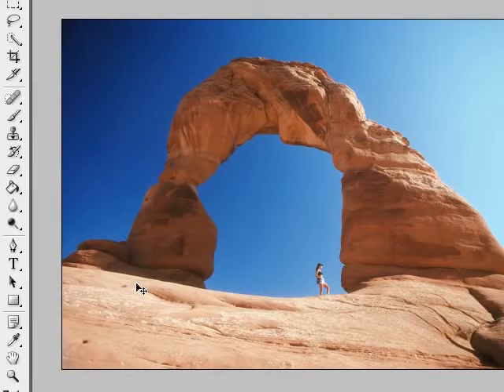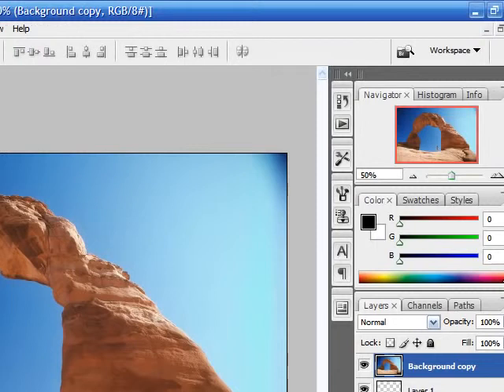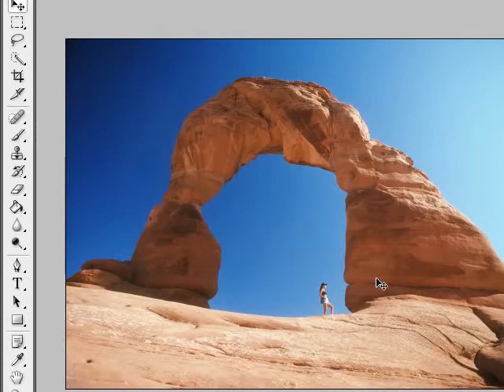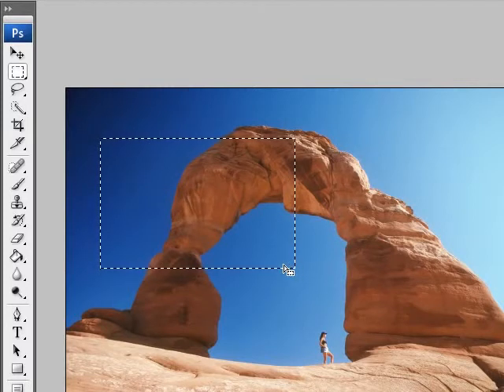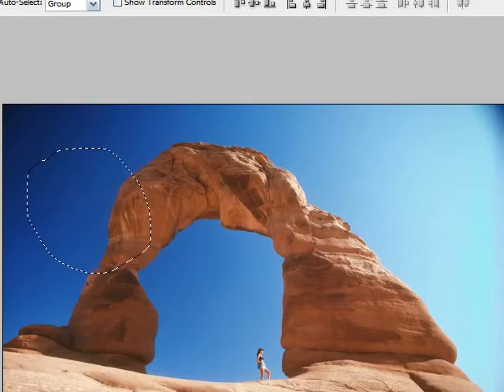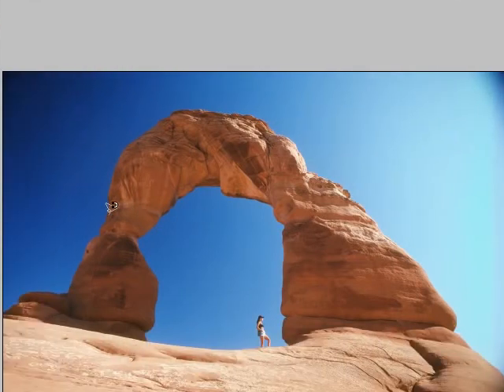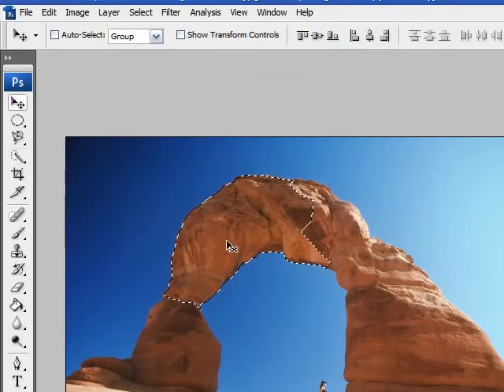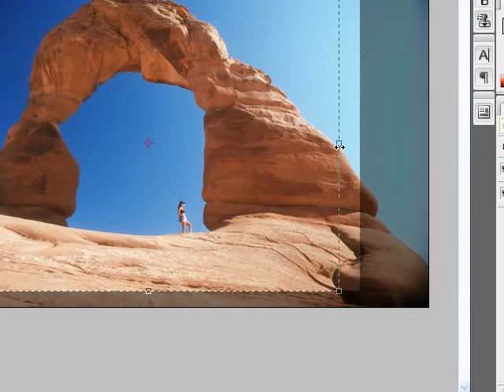BASIC OF ADOBE POTOSHOP